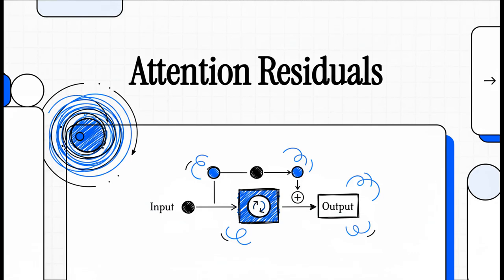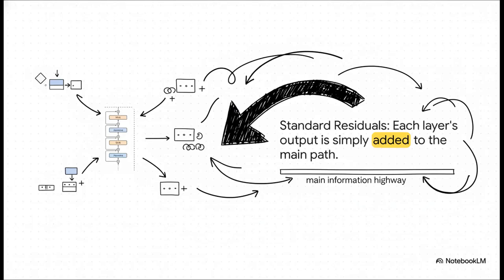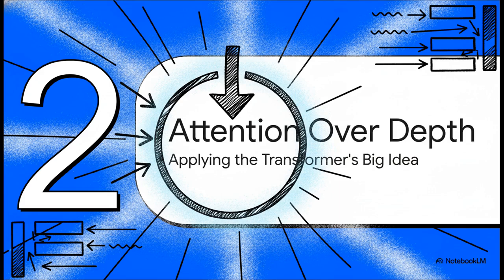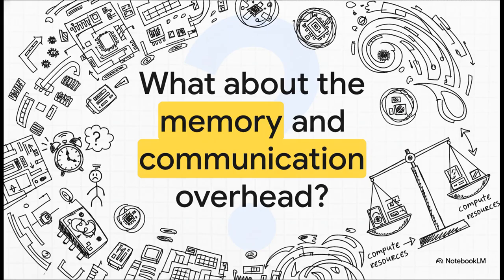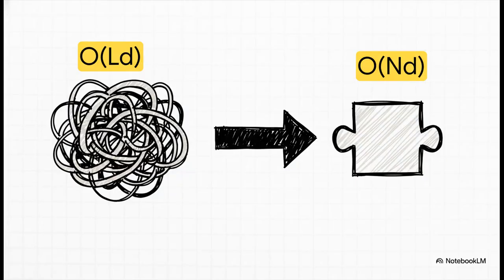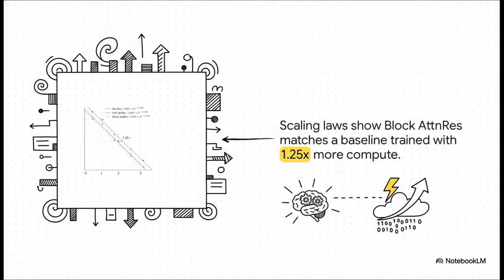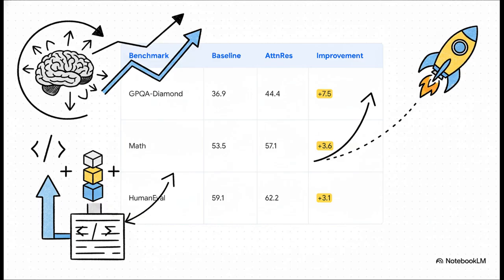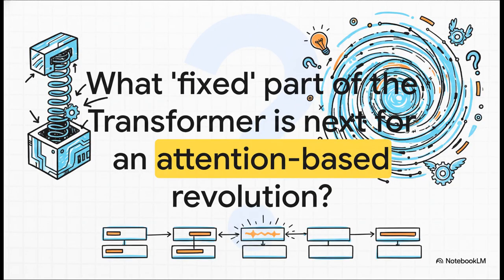Is Residual Scaling Obsolete? Introducing Attention Residuals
Standard residual connections have been the "gradient highway" for every major LLM, but they have a hidden flaw: they treat every layer as equally important. In this video, we break down Attention Residuals (AttnRes), a new architecture from the Kimi Team that replaces fixed additive residuals with learned, input-dependent softmax attention over the depth of the model.
By treating the "depth" of a model like the "sequence" of a Transformer, AttnRes solves the "PreNorm dilution" problem where early-layer information gets buried as models get deeper. The result? A 1.25x compute advantage and massive gains in complex reasoning and coding tasks.
For a technical deep dive into the scaling laws, Block AttnRes optimizations, and the "Sequence-Depth Duality," check out our full podcast episode on Apple Podcasts or Spotify

Stay ahead of the curve:
Follow us on X: @neuralintelorg